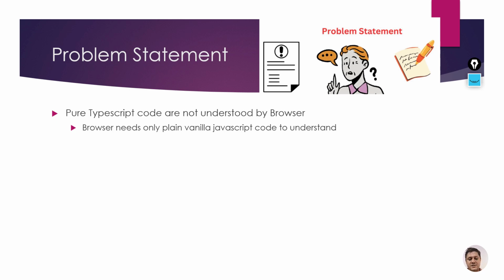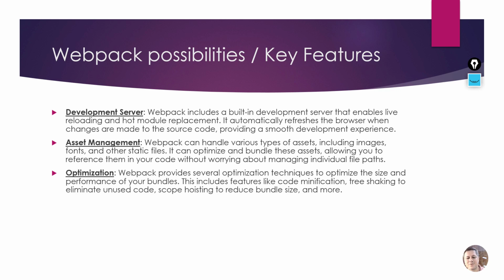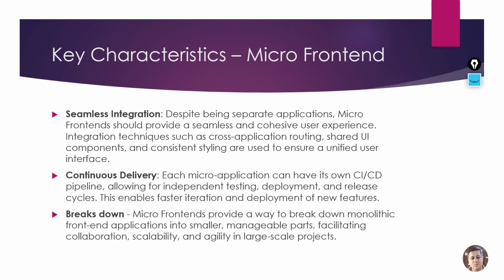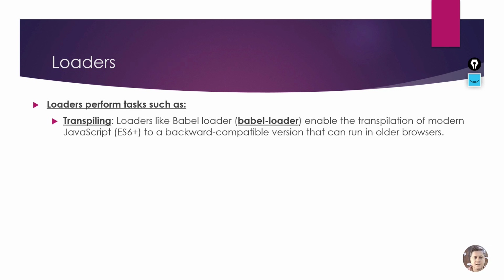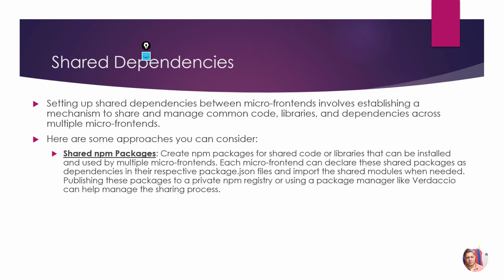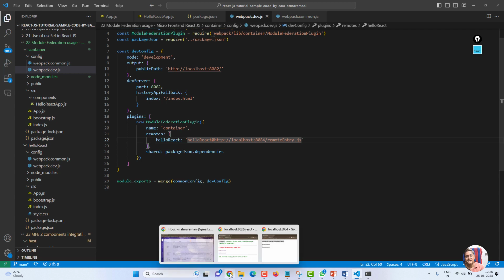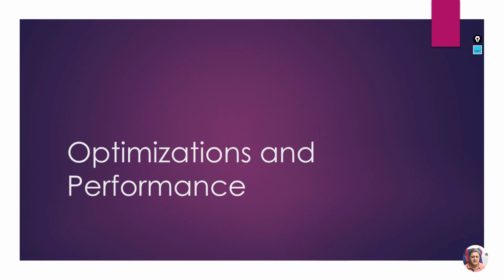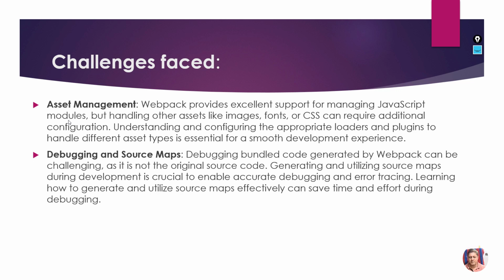Webpack master class in 2 hours & Micro Front end architecture using React JS | code samples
Overview of Webpack Loaders and Plugins:

Webpack is a popular module bundler for JavaScript applications. It allows you to bundle and manage your application's assets, such as JavaScript files, CSS stylesheets, images, and more.
Loaders in Webpack are used to preprocess and transform different types of files. They help Webpack understand and process file formats that are not native to JavaScript, such as CSS, SCSS, TypeScript, and images.
Loaders can perform tasks like transpiling code (e.g., Babel loader for ES6+ to ES5 transpilation), applying CSS transformations (e.g., style-loader and css-loader), optimizing images (e.g., file-loader and image-webpack-loader), and more.
Plugins in Webpack provide additional functionality and customization to the bundling process. They can be used for tasks like code minification, environment-specific configurations, injecting environment variables, generating HTML templates, and more.
Plugins are typically instantiated with options and added to the Webpack configuration file.
Webpack Configurations:

Webpack configurations are JavaScript files that define how Webpack should handle different aspects of the bundling process.
The configuration file typically exports an object that specifies entry points, output paths, loaders, plugins, optimizations, and other settings.
It allows you to customize various aspects of the bundling process based on your application's needs.
Webpack configurations can be complex, as they involve specifying multiple loaders, plugins, and other options. However, they provide great flexibility and control over the bundling process.
Micro Frontends Architecture YouTube Video Description:

Micro Frontends is an architectural pattern that applies the principles of microservices to frontend development, allowing independent development and deployment of frontend modules or applications.
This YouTube video provides an overview of Micro Frontends, explaining how it can help in large-scale frontend development and enable independent teams to work on different parts of the application.
The video covers key concepts of Micro Frontends, including module boundaries, communication between modules, sharing of assets, and integration strategies.
It explores different approaches and technologies used in Micro Frontends, such as Web Components, iframe-based integration, Single-SPA framework, and Module Federation in Webpack.
The video discusses the advantages and challenges of adopting Micro Frontends and provides practical tips for implementing this architecture in real-world projects.
Viewers will gain a better understanding of Micro Frontends and how it can be used to create scalable, modular, and maintainable frontend applications.
Please note that the above descriptions are generic and don't provide specific details. For more detailed information on Webpack loaders and plugins, webpack configurations, or the Micro Frontends architecture, it's recommended to refer to relevant documentation, tutorials, or specific YouTube videos that delve deeper into these topics.

Introduction to Micro-Frontends
• Definition and concept of Micro-Frontends
• Benefits and challenges of Micro-Frontends
2. Overview of Webpack
• Introduction to Webpack and its role in modern web development
• Key features and benefits of using Webpack
3. Webpack Fundamentals
• Understanding entry points and output bundles
• Configuration setup and module system (ES modules, CommonJS)
• Loaders and plugins: Their purpose and usage
4. Micro-Frontends Architecture
• Overview of Micro-Frontends architecture and its components
• Module Federation: Concept and benefits in Micro-Frontends
5. Configuring Webpack for Micro-Frontends
• Setting up shared dependencies between Micro-Frontends
• Configuring module federation in Webpack
• Sharing assets and resources across Micro-Frontends
6. Build and Deployment Strategies
• Building individual Micro-Frontends with Webpack
• Deployment considerations for Micro-Frontends
7. Optimizations and Performance
• Code splitting and lazy loading in Micro-Frontends
• Minification * bundling
8. Tools and Ecosystem
• Overview of related tools and libraries for Micro-Frontends with Webpack
• Webpack Dev Server and hot module replacement
• Integrating Webpack with popular frameworks (React JS)
9. Case Studies and Real-World Examples
• Showcase successful implementations of Micro-Frontends with Webpack
• Highlight challenges faced and lessons learned